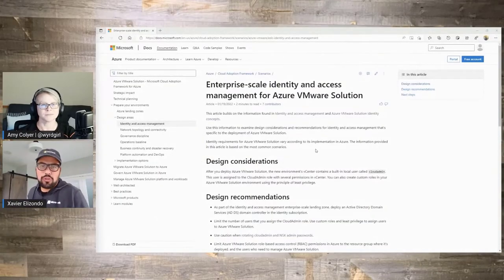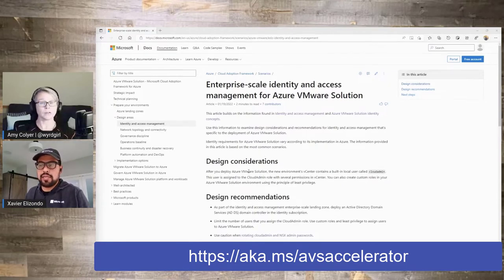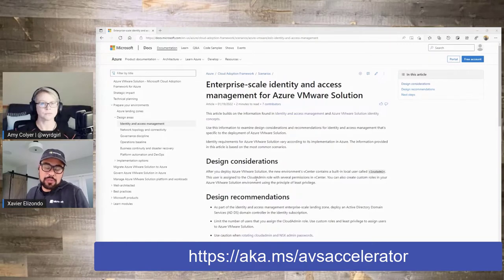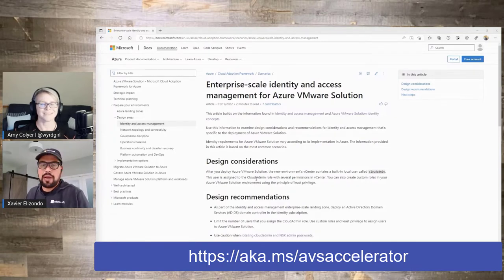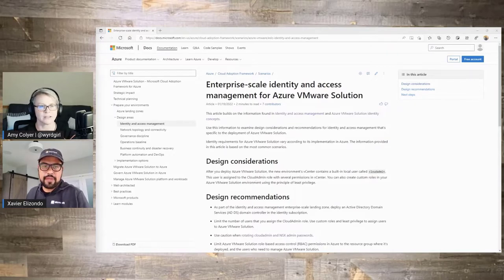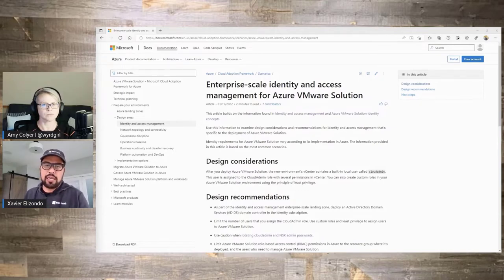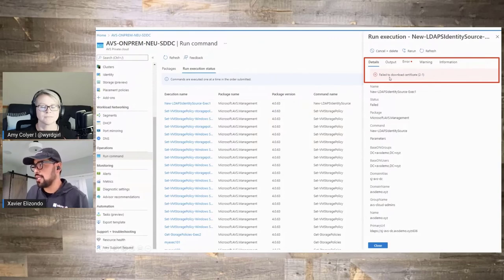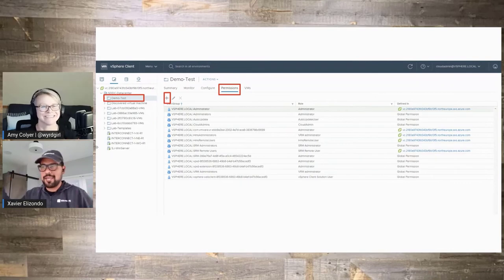Azure Unblogged - Azure VMware Solution Identity and Access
Welcome to our Azure VMware Solution Landing Zone series covering Enterprise Scale for AVS (soon to be Azure VMware Solution Landing Zone Accelerator)

In this episode of Azure Unblogged, Amy Colyer talks with Xavier Elizondo covering identity and access in Azure VMware Solution.

Links:
Enterprise-scale identity and access management for AVS: